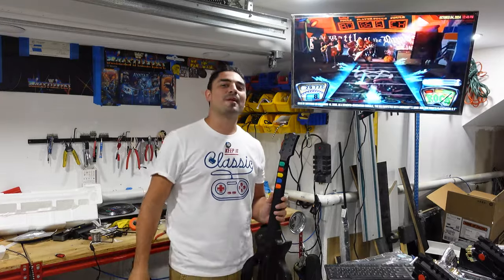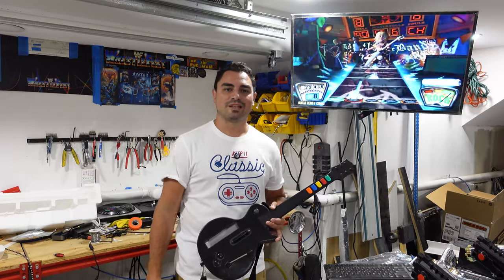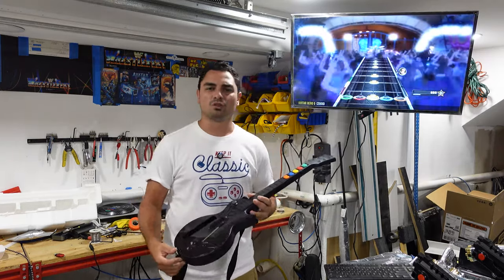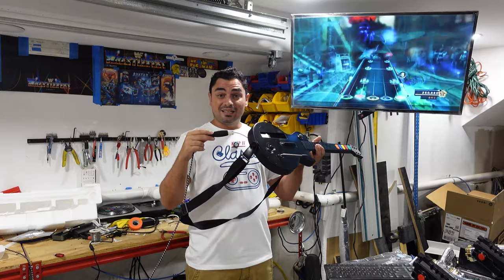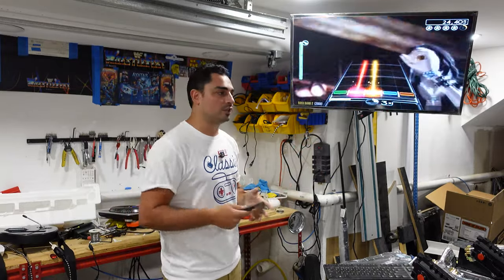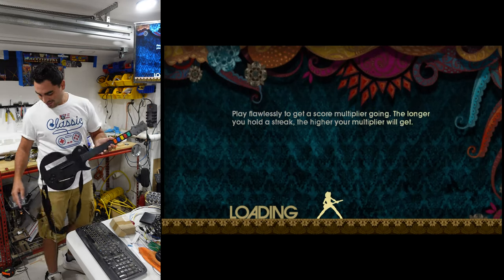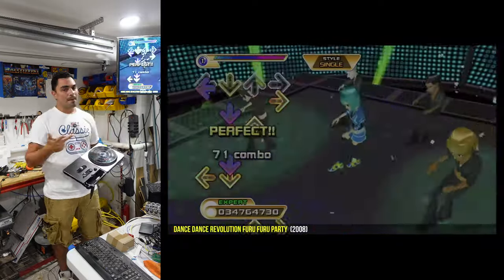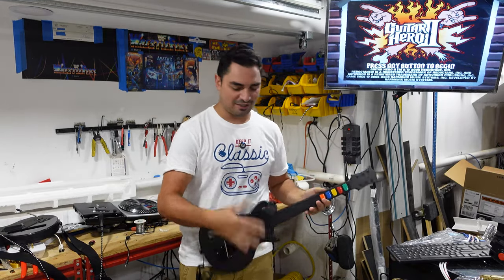Guitar Hero, DJ Hero, DDR External Drive Build!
00:00 Intro
00:41 Overview
08:05 RockBand Gameplay
13:29 Guitar Hero 2 player Gameplay
16:50 DJ Hero Gameplay
20:15 DDR and megatouch
22:42 Launchbox view
23:34 Conclusion